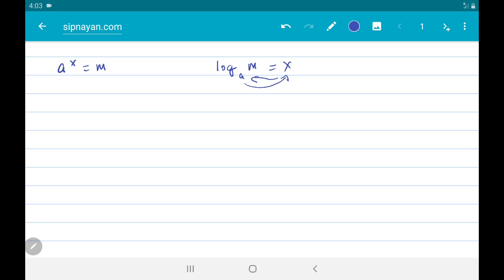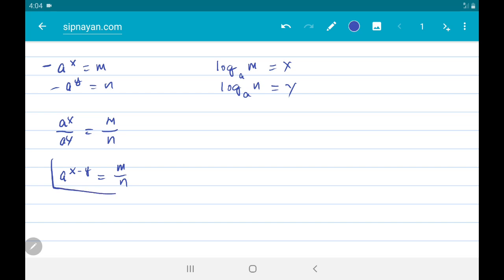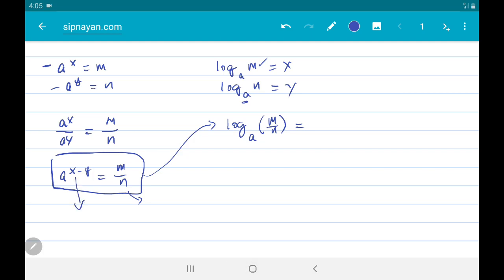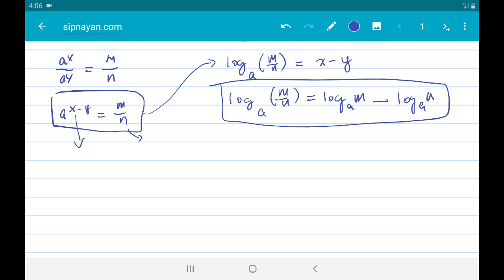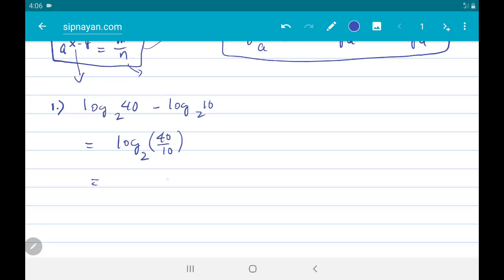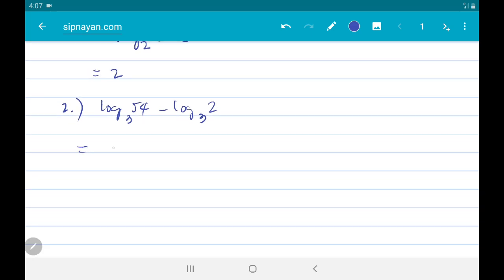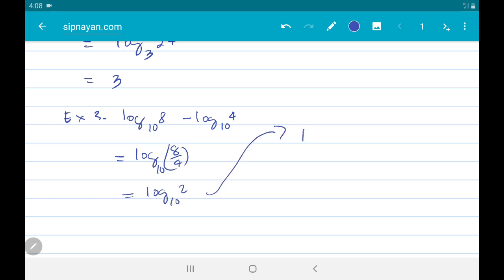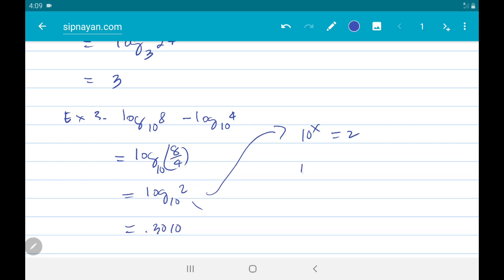LOG08 Logarithm of a Quotient (Derivation and Examples)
In this video, we are going to derive logarithm of a quotient and discuss some worked examples about it.